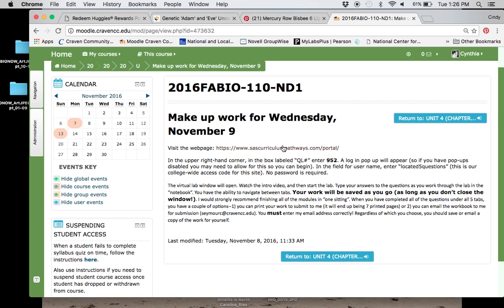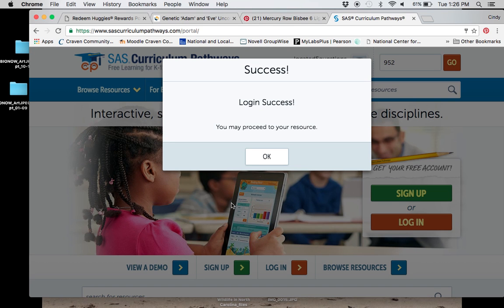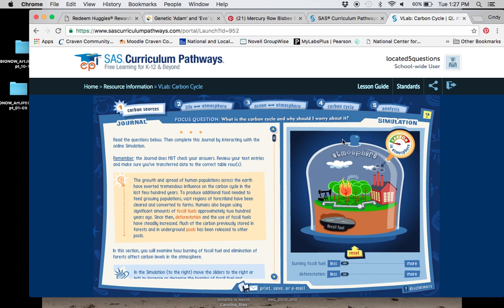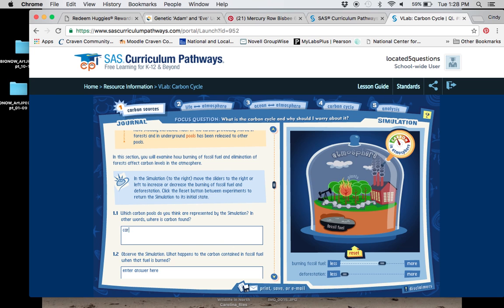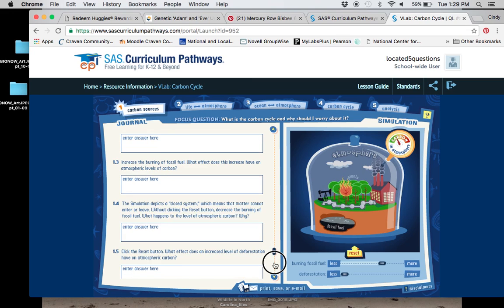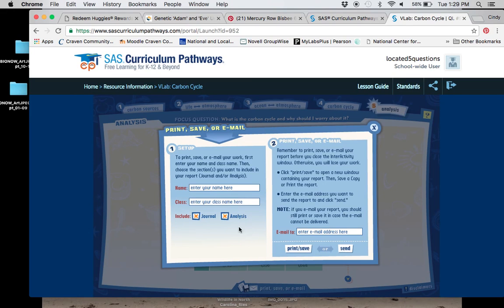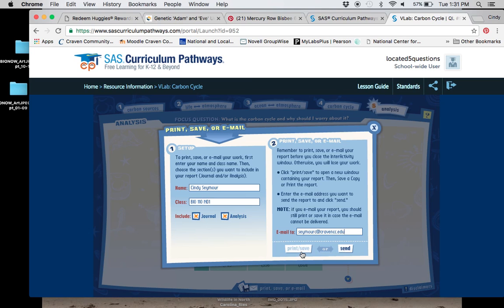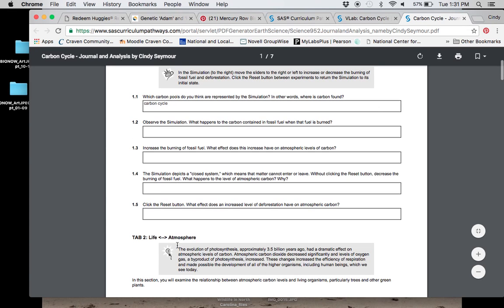Instructional Video for Online Carbon Cycle Lab